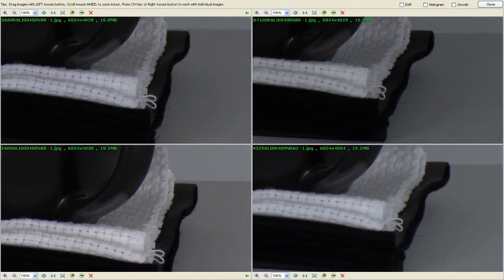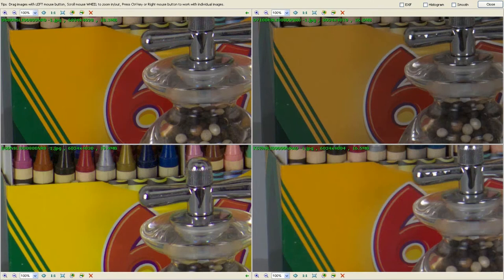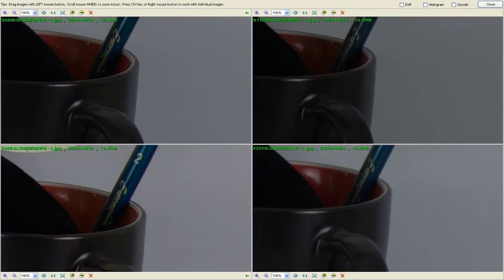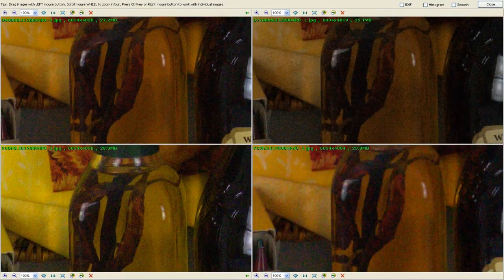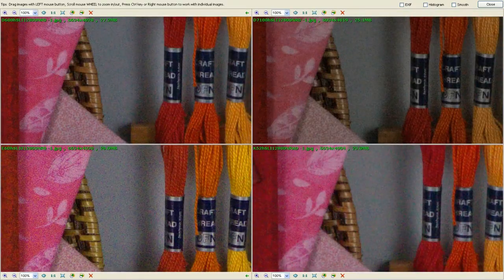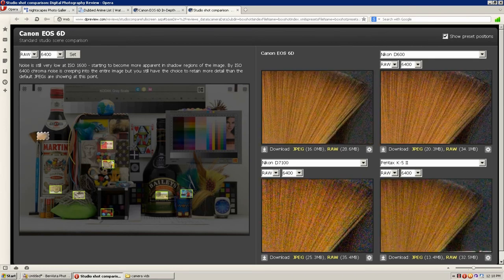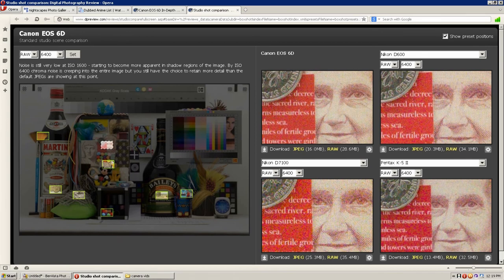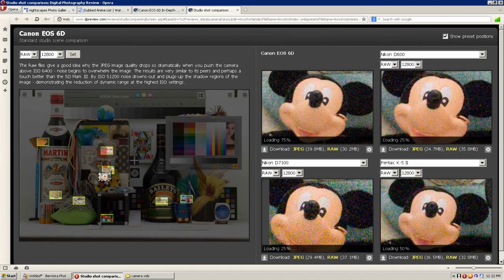Cheap full frame sensor DSLR ?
Both cameras used Sigma 70mm f/2.8 Macro lens for the resolution test.